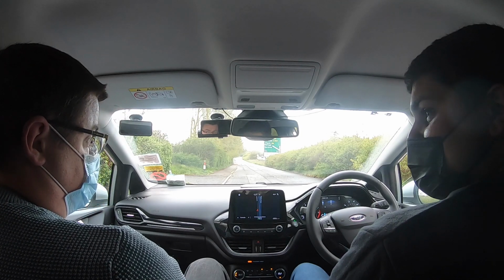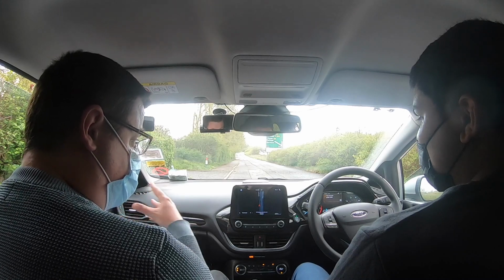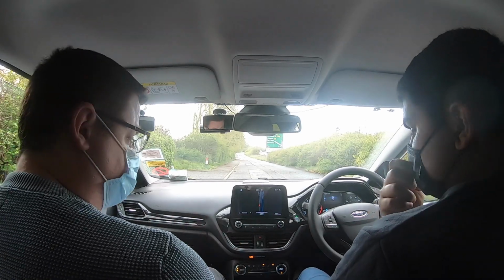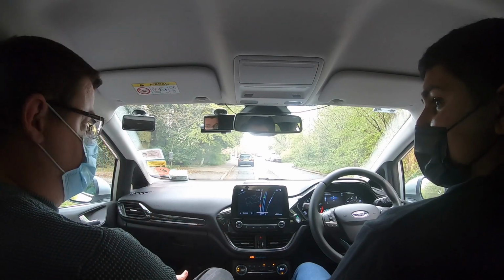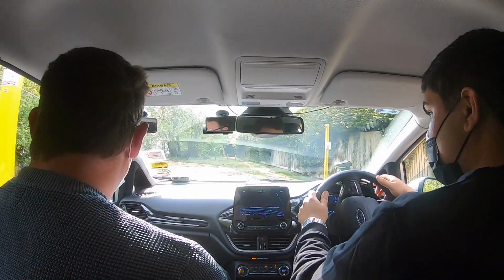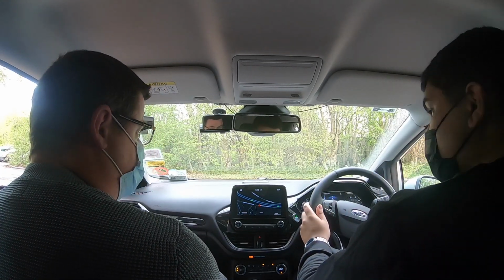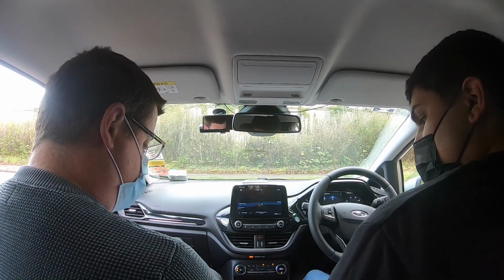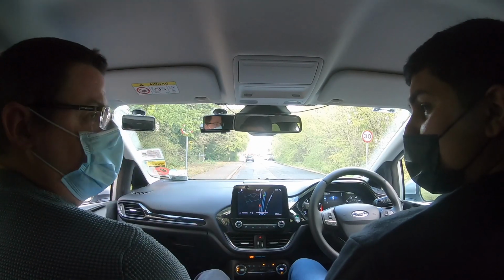Your FIRST UK Driving Lesson - Gears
What to expect on your first driving lesson, changing gears
New driver's handbook & guide to passing the theory & driving tests

If you have a 2 hour driving lesson and you are doing fairly well with using the pedal to move off and stop you may well also get practicing changing gears, and this is exactly what happens on Sukhy's first driving lesson.

We go through how to know when to change gear, how to change the gear and then get practicing changing up and down the gears.

*Camera Equipment*:
Blackvue DR750S Dash Cam
GoPro Hero 7

Earn over £100 a year cashback with your normal online shopping

- Some of the above links are affiliate links, so I received a small commission for anything purchased via the links, but there is no cost to you, infact sometimes they offer a saving!